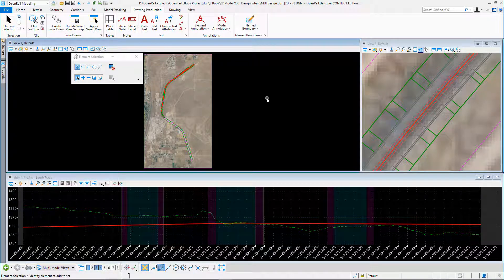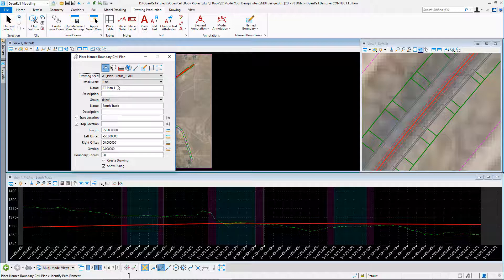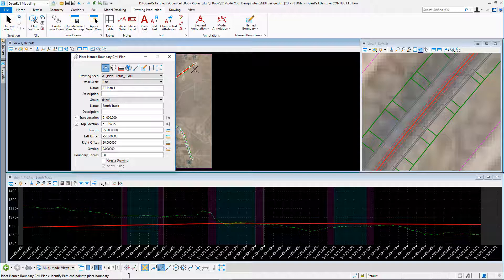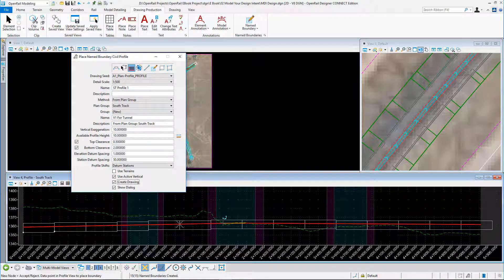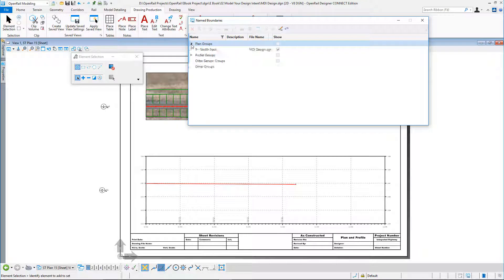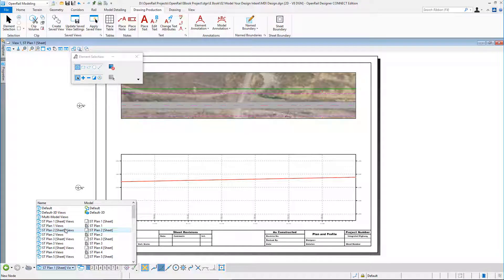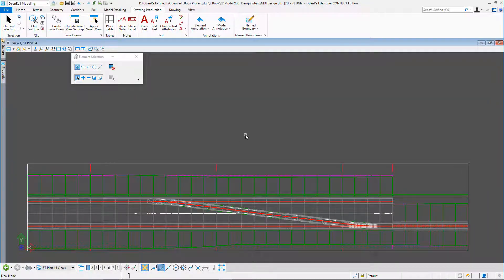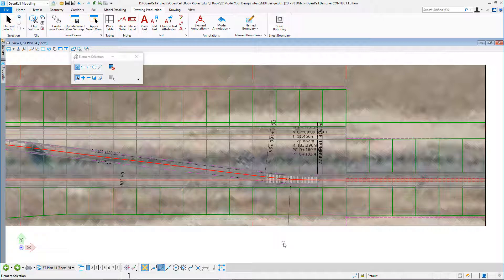Creating Plan and Profile Sheets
In this video you will see how plan and profile sheets are created from the rail model using OpenRail Designer.